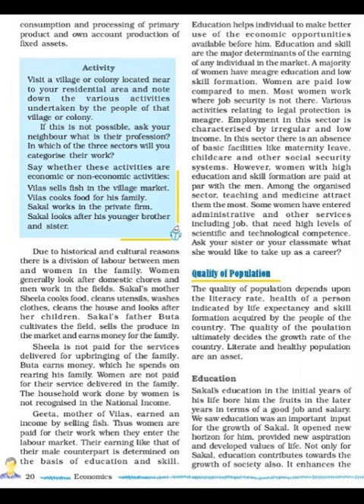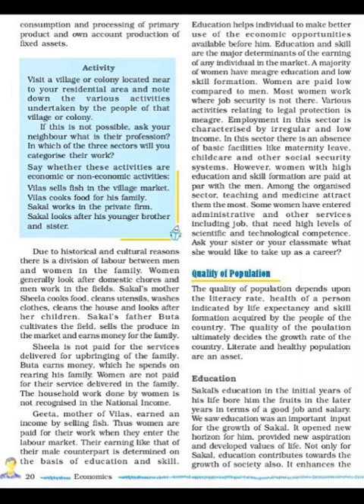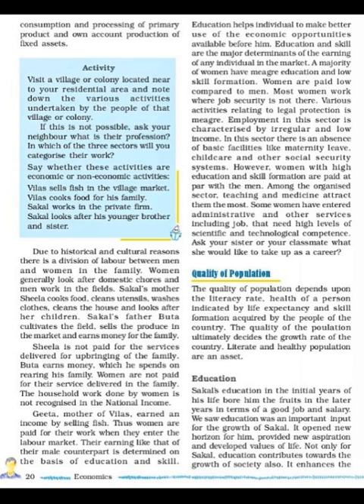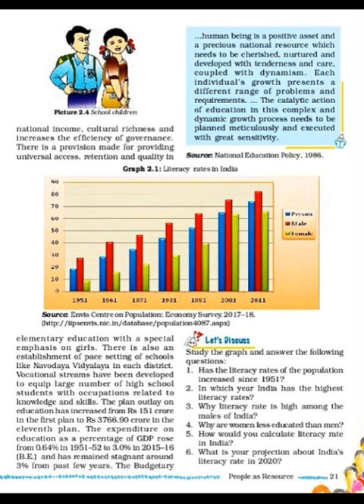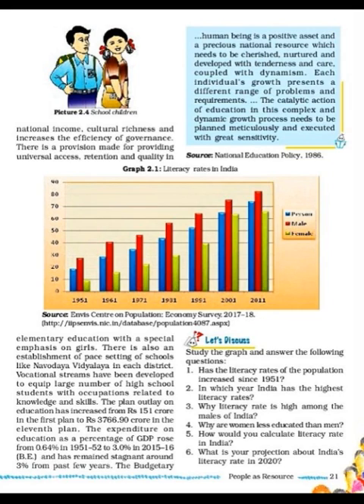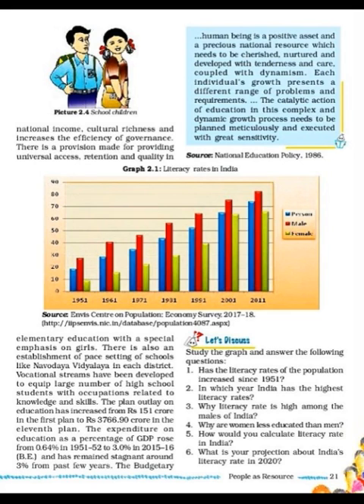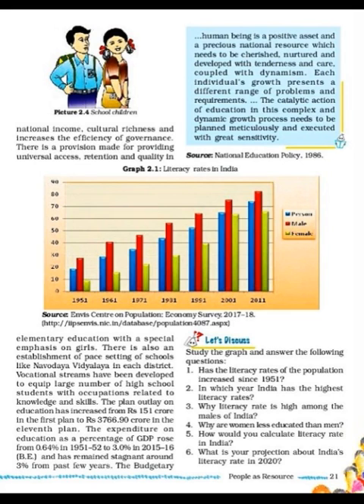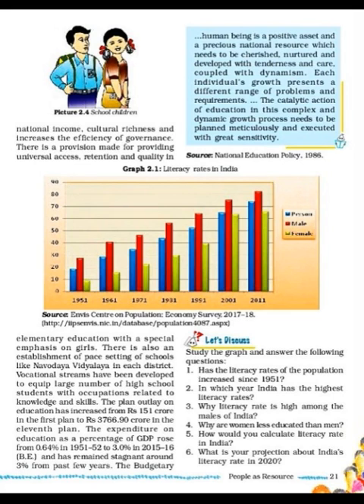People as a resource Part III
Chapter 2 Economics Grade IX